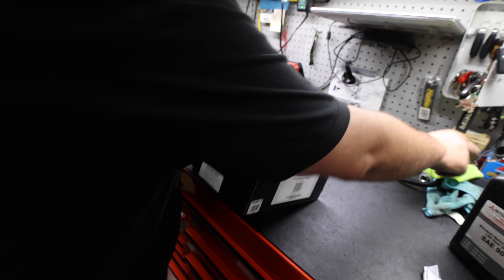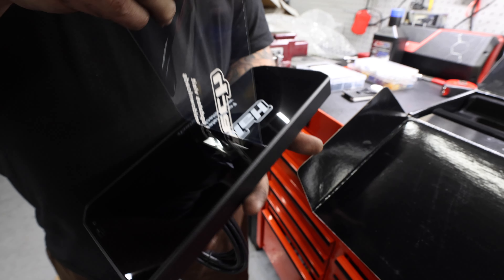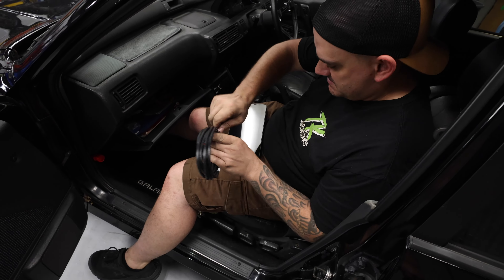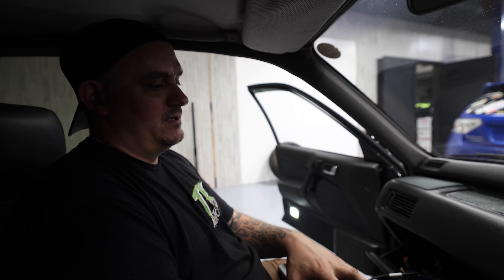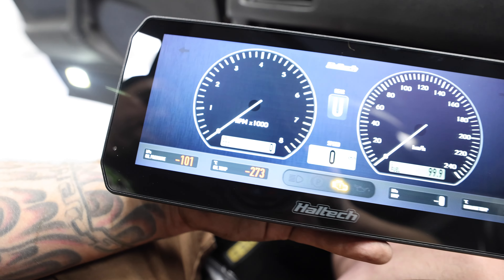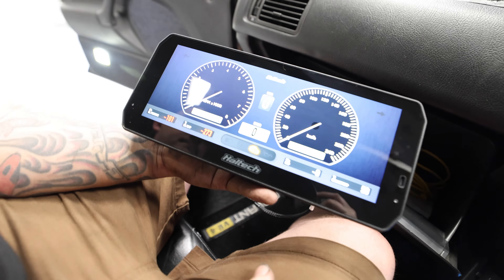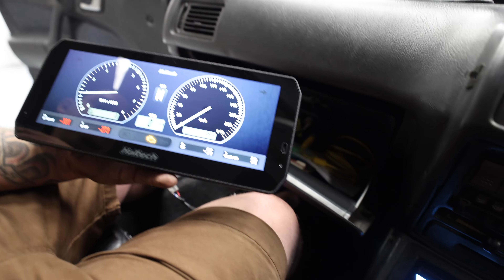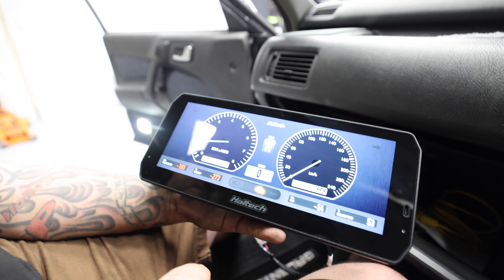Checking out Haltech New UC-10 Dash!!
Hit me up on the Facebook page or INSTAGRAM
@R32_lash -Adrian

2022 Subaru WRX
1996 Mightnight Purple R33 Skyline GT-R Vspec - LP2
1989 Nissan R32 Skyline GT-R 900whp- Adrian's
1993 Mitsubishi 3000GT VR4
1993 Toyota Supra RHD
1998 Mitsubishi Evo 5
2003 Acura RSX
2018 Subaru Forester XT
2005 Subaru STI- Betty White STI
2005 Subaru STI - Blue Blobeye
2019 Subaru S209 STI #68 of #209